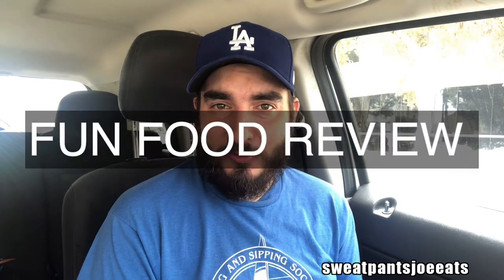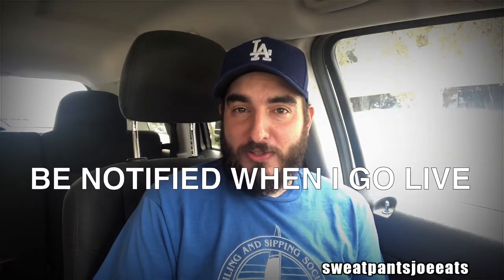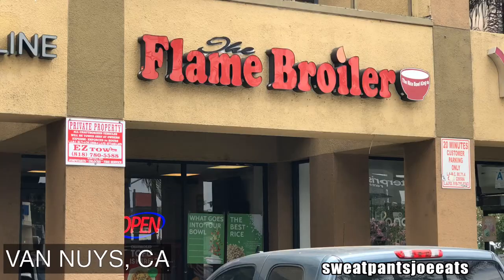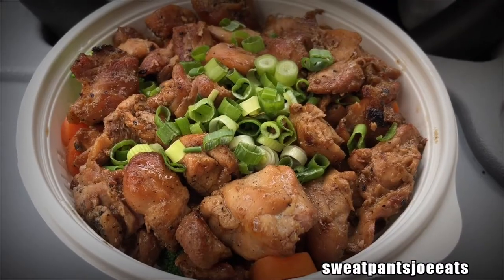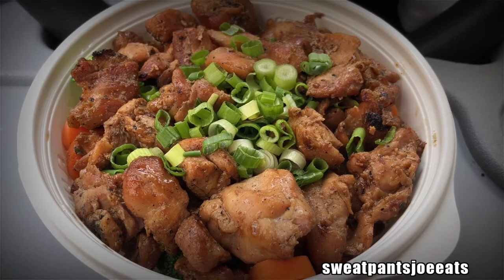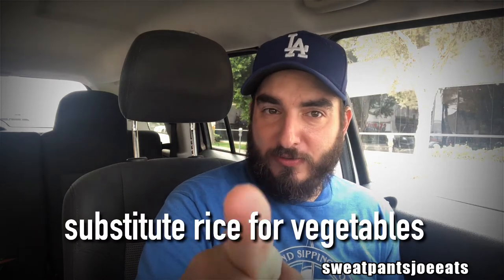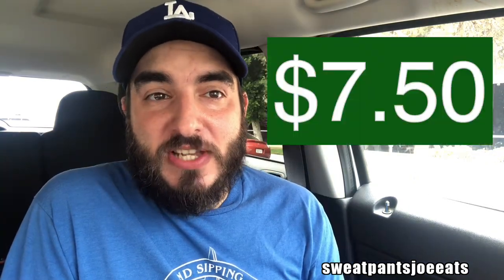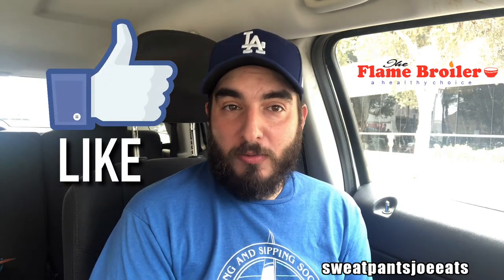FLAME BROILER REVIEW | TERIYAKI CHICKEN BOWL | HEALTHY FAST FOOD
This is a FLAME BROILER REVIEW video.

In this video I do a Flame Broiler taste test at the Flame Broiler location in Van Nuys, California. The Flame Broiler is a Teryaki Chicken Bowl restaurant chain in California and throughout the South West that emphasizes on healthy food. Flame Broiler is dedicated to serving you Fast and Healthy Food.

FLAME BROILER REVIEW
FLAME BROILER TASTE TEST
FLAME BROILER FOOD REVIEW
FOOD REVIEW
FAST FOOD REVIEW
FLAME BROILER CHICKEN BOWL REVIEW
TERIYAKI CHICKEN BOWL REVIEW
TERIYAKI CHICKEN
HEALTHY FOOD REVIEW
HEALTHY FAST FOOD
FAST FOOD REVIEW
HEALTHY FAST FOOD OPTION
HEALTHY FAST FOOD